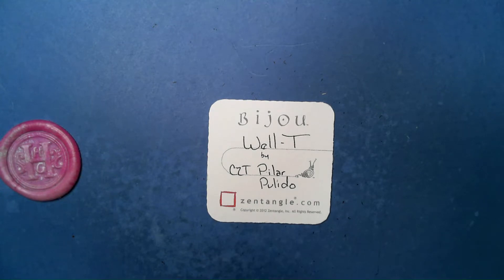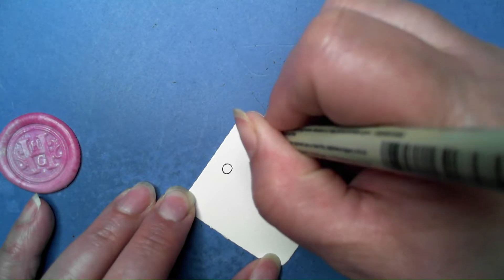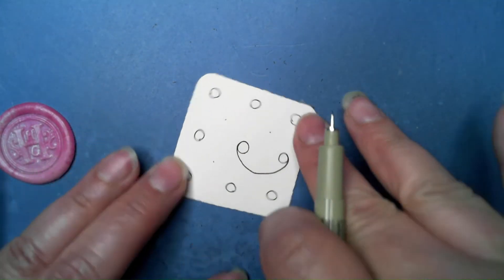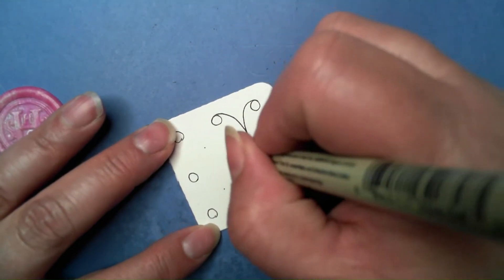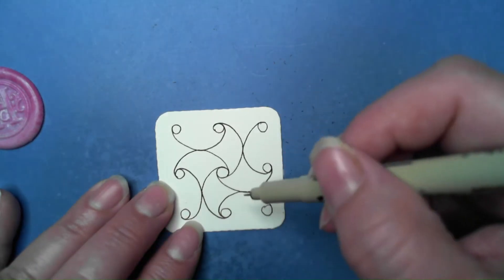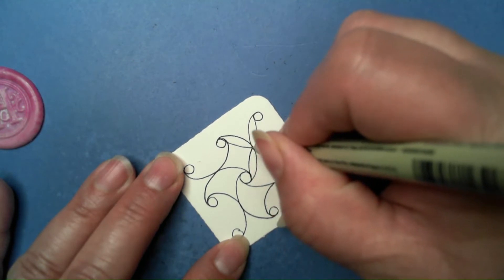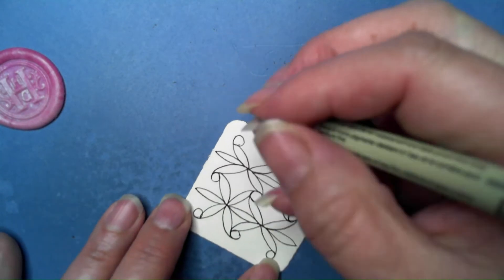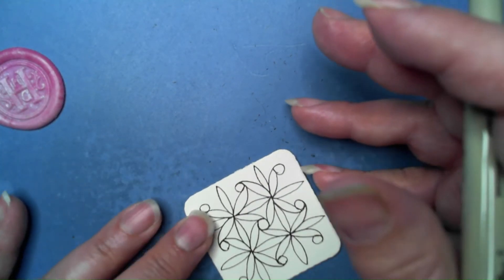Well-T | Zentangle® Quickie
Well-T was created by CZT Pilar Pulido.

My step-out: Zentangle® | June Tangle Time AM Sessions

Happy Tangling!!!